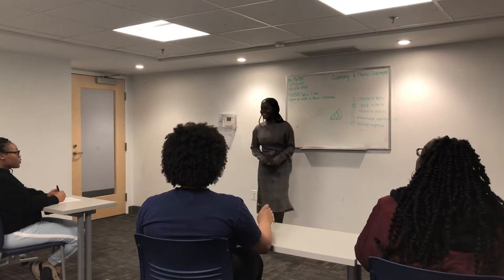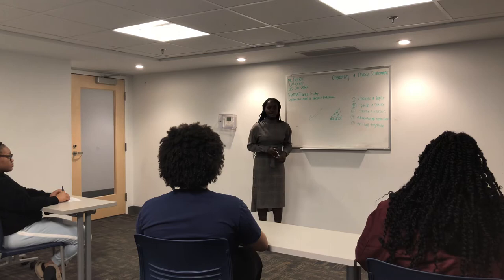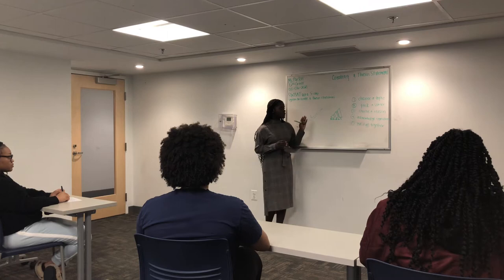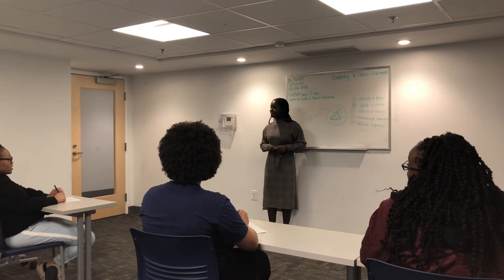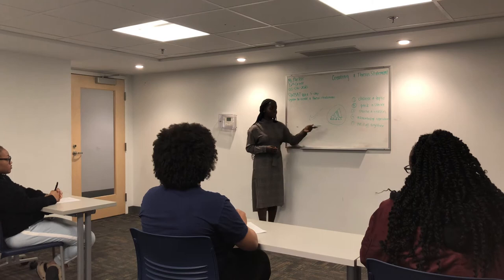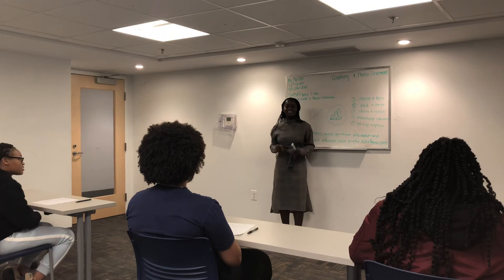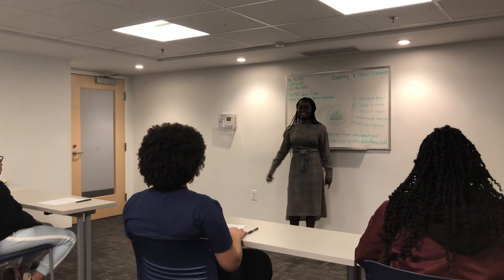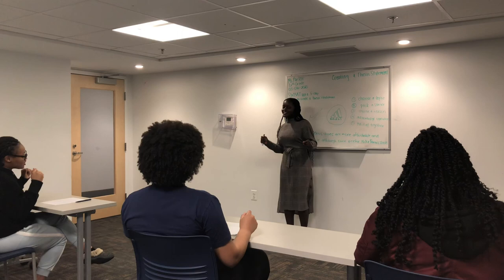Teaching Sample Video